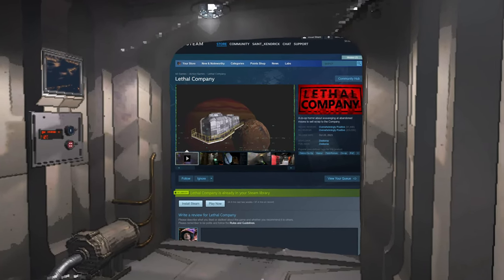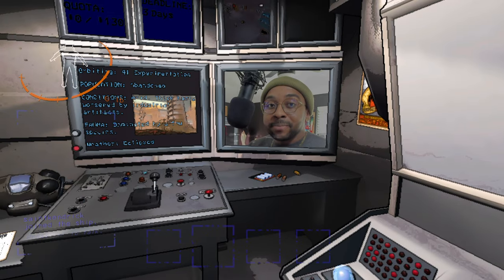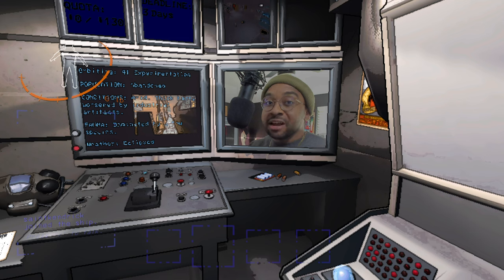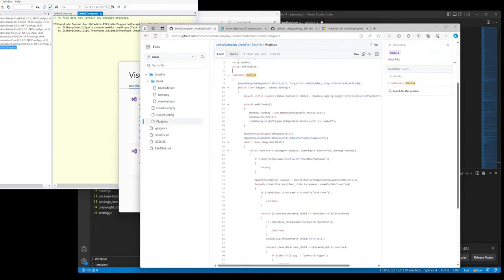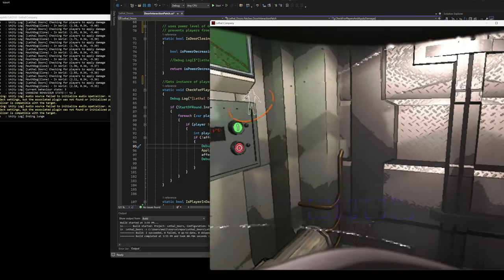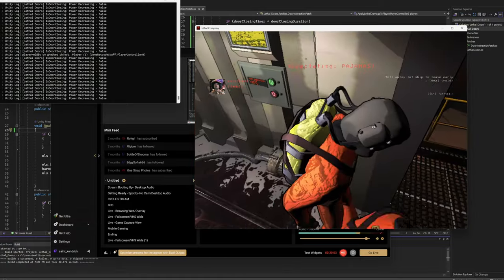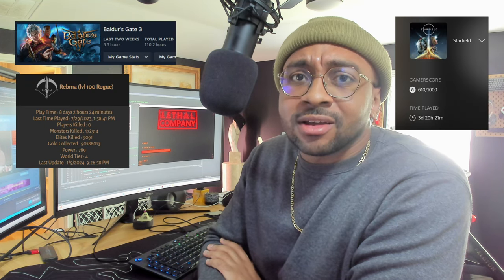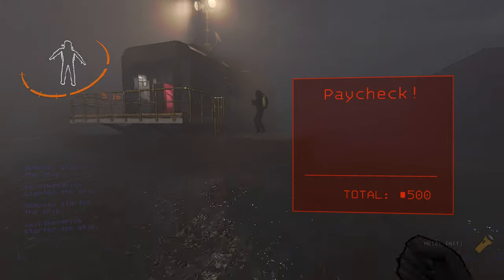Developing the Lethal Doors Mod for Lethal Company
Welcome to the modding journey! I talk through some light history, community involvement & coding the mod that fixed lethal company(IMO).

🧠 Ask any questions or share thoughts in the comments!